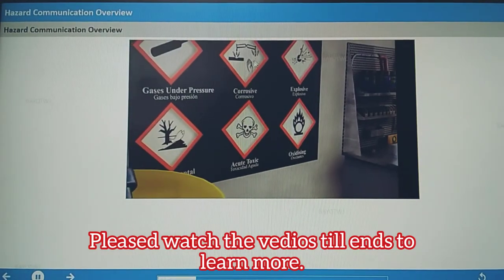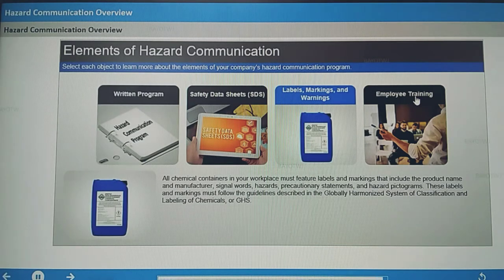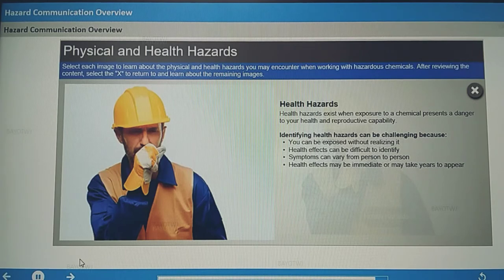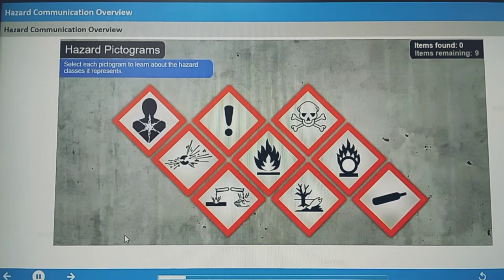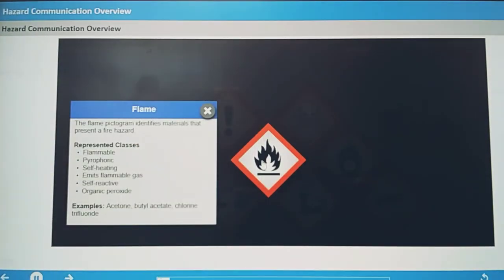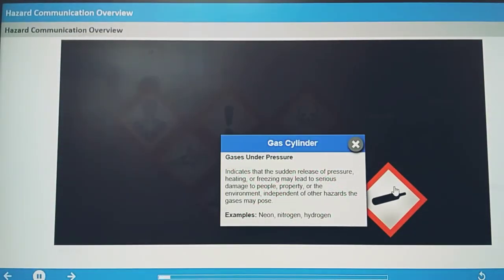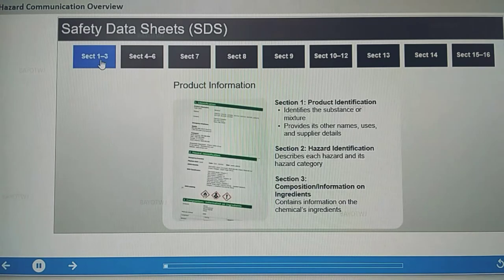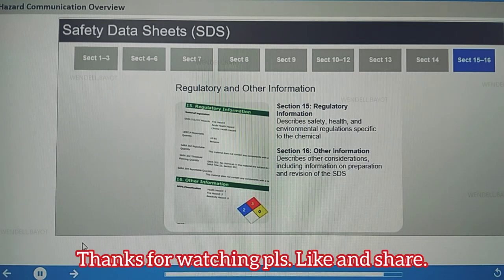Hazard Comunication Overviews GHS-osha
HELLO guys enjoy to my YouTube channel for relaxing music and educational scheme.
all my intent has no any harm to the public pure entertainment and learning. Ctto.  The Globally Harmonized System (GHS) is an international approach to hazard communication, providing agreed criteria for the classification of chemical hazards, and a standardized approach to label elements and safety data sheets. ... OSHA has not included the environmental hazards in the HCS.